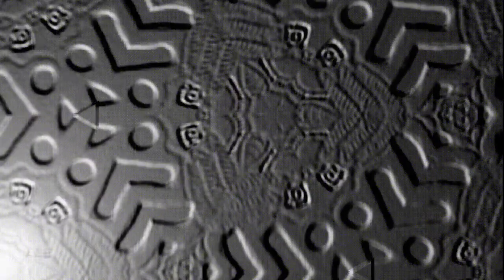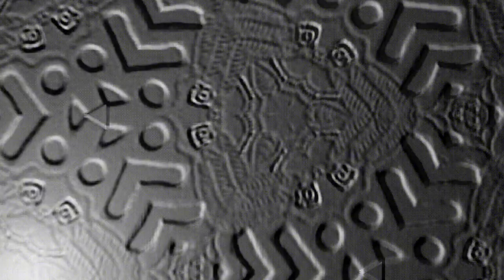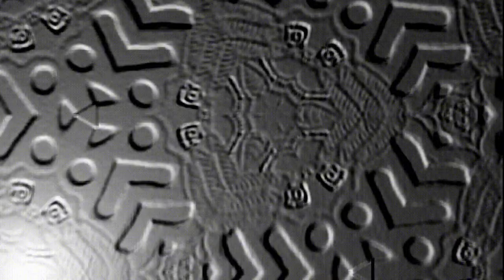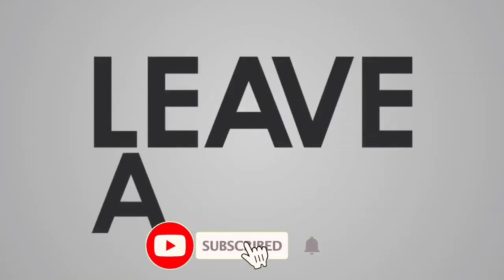Video batik indonesia on Batik animation that is embossed with moving light in the E9 pattern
Video batik indonesia on Batik animation that is embossed with moving light in the E9 pattern and this is suitable as a background.

You are free to change the video by making it a complement to your video. Just remove the background sound and replace it with the best audio effect you have.

This Free Stock Footage Channel presents various free stock video or stock footage free and motion background and includes background video, all of which are no copyright video. Every free footage video that like stock footage free and all of the stock video footage which is also called creative commons you are also free to innovate. Include the no copyright background video like abstract background, free overlays, video overlays
 and light leaks.

Please take it by recording the screen or downloading it.